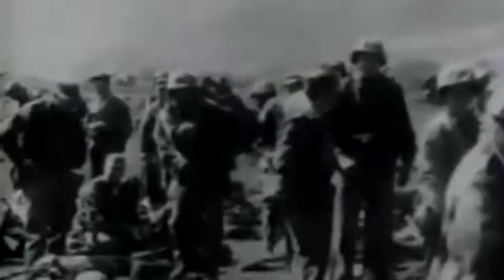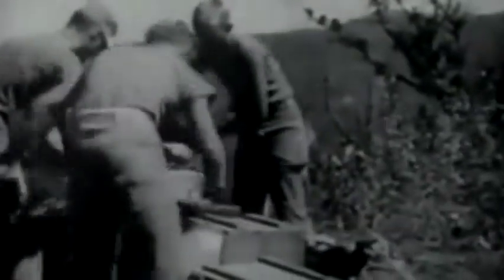Sikorsky H-19 American Utility Helicopter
The Sikorsky H-19 Chickasaw designed by Edward F. Katzenberger and manufactured by Sikorsky is an American utility helicopter. The Sikorsky H-19 Chickasaw holds the distinction of being the US Army's first true transport helicopter and played an important role in the initial formulation of Army doctrine regarding air mobility and the battlefield employment of troop-carrying helicopters.The Sikorsky H-19 was the primary rescue and medical evacuation helicopters for the USAF during the Korean War. The maiden flight of the Sikorsky H-19 took place on the 10th of November 1949 and it went into service with the U.S Air Force on the 16th of April 1950. Primary users are the United States Air Force and the United States Navy. There were approx. 1,728 Sikorsky H-19 produced. The Sikorsky H-19 retired from service to the U.S Navy on the 26th of February 1969.